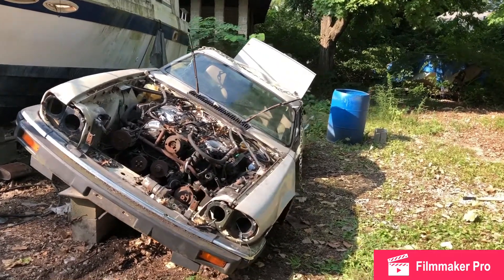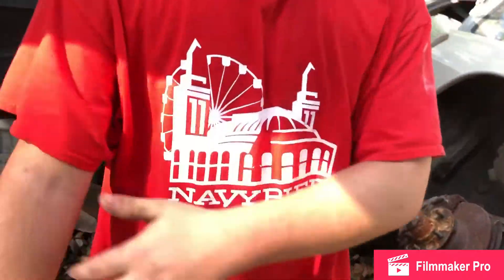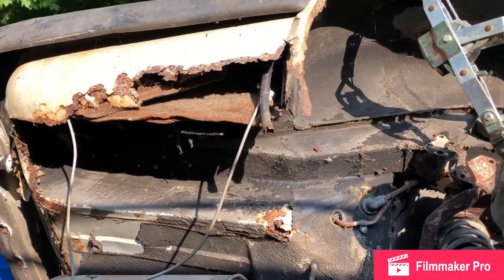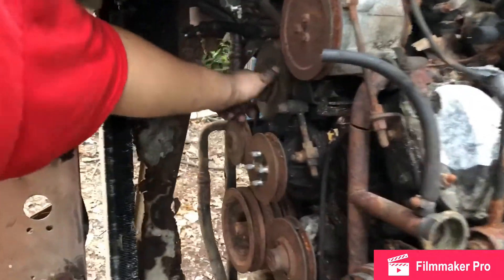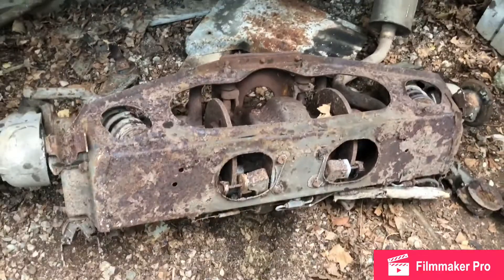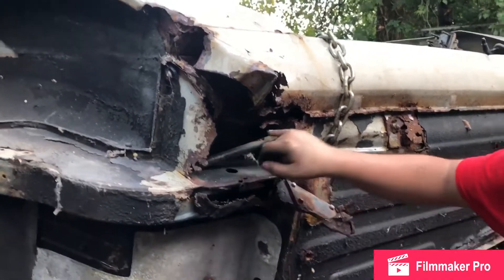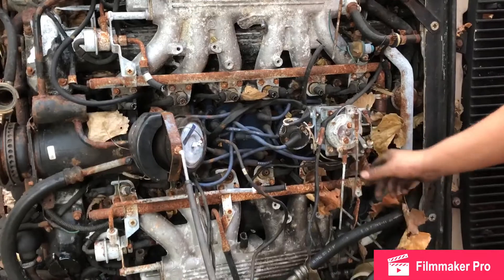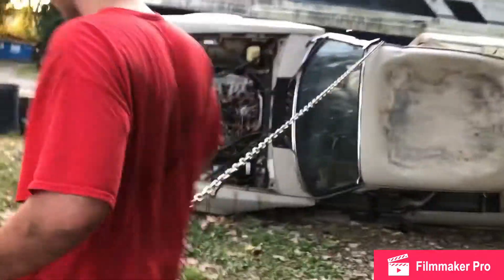Flipping a Car Over, And Pulling It Apart!!!